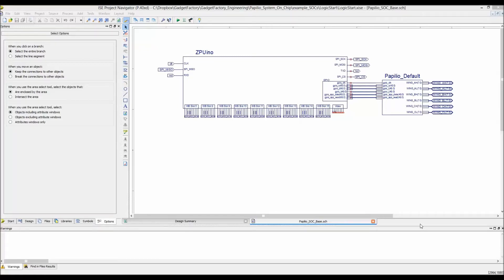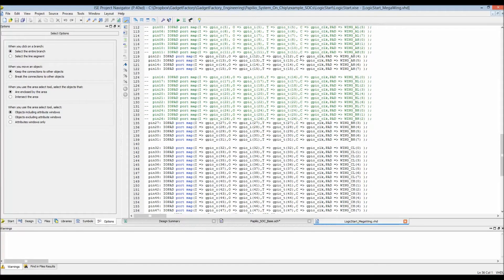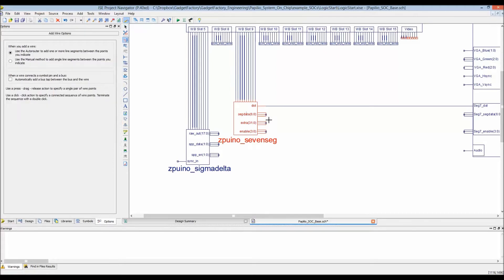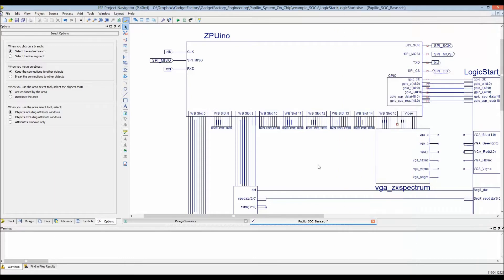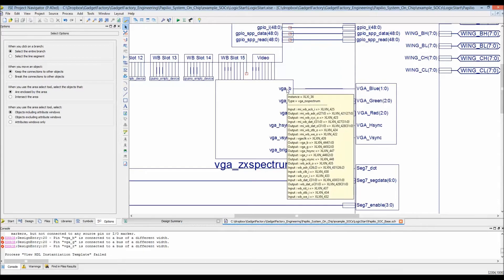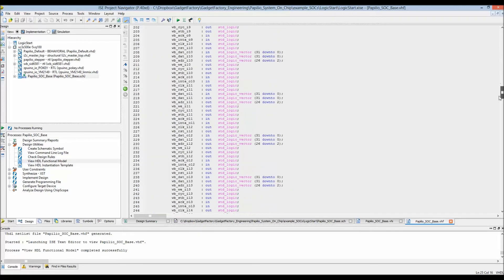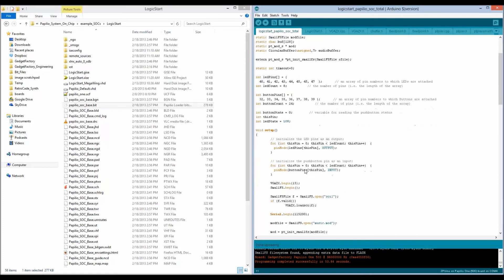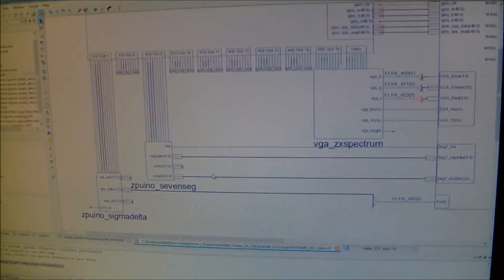Build LogicStart with Papilio DrawDuino System on Chip Library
Papilio SOC is intended to allow anyone of any skill level to build a custom FPGA Soft Processor system with peripherals such as SID, YM2149 audio chips, UARTs, VGA controllers, SPI masters.

This is a work in progress and this video shows the very first release of this system.